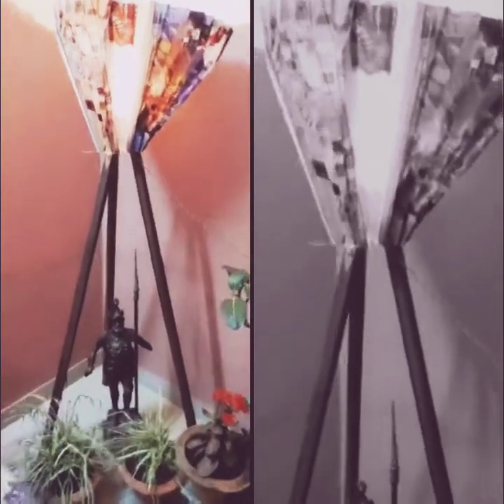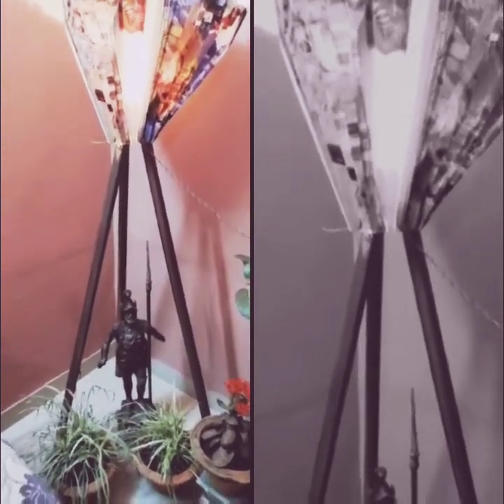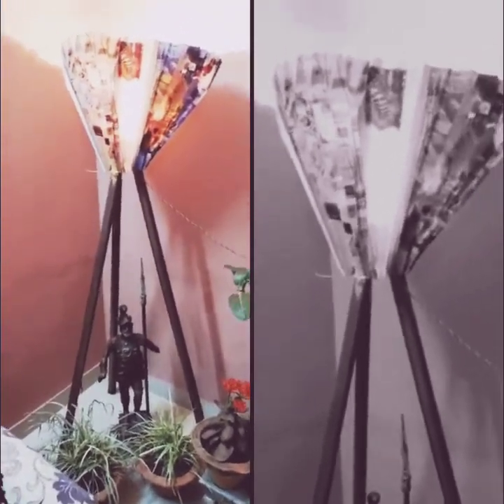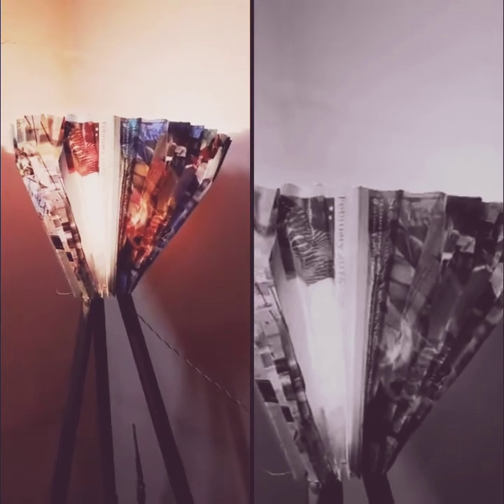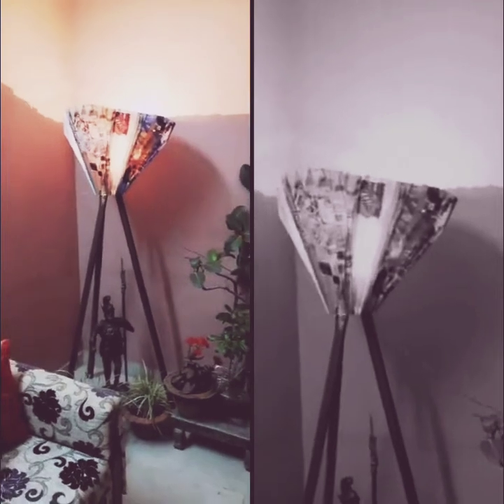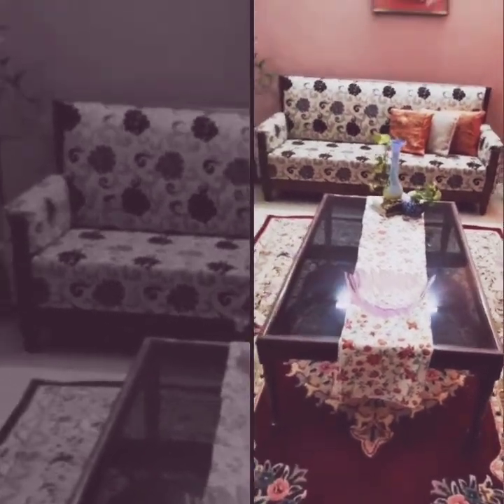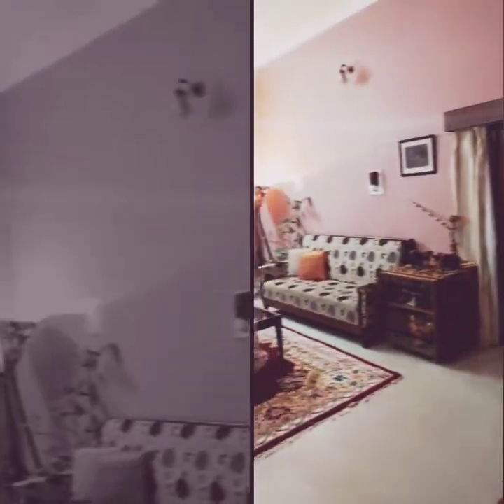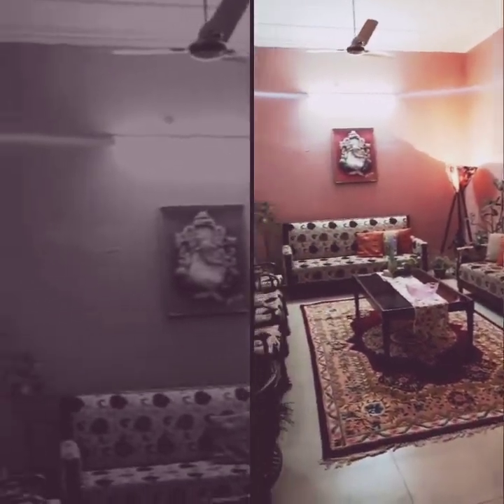Living Room Makeover| Quarantinelife